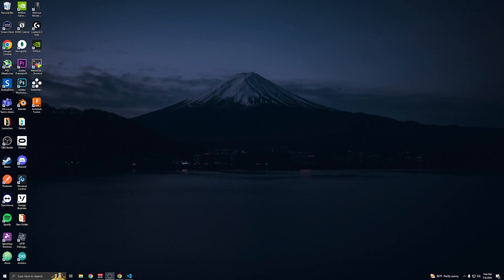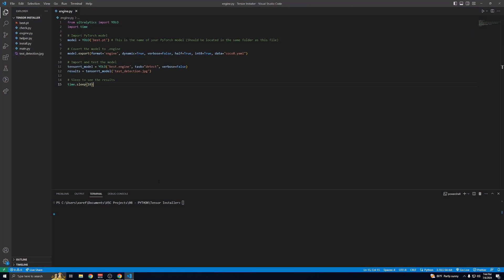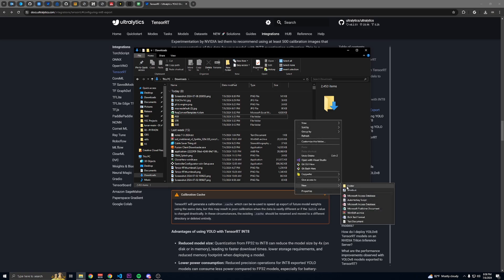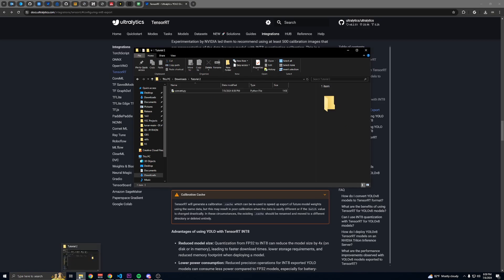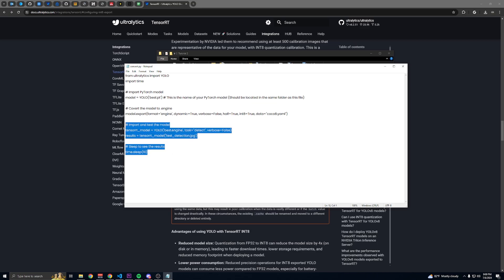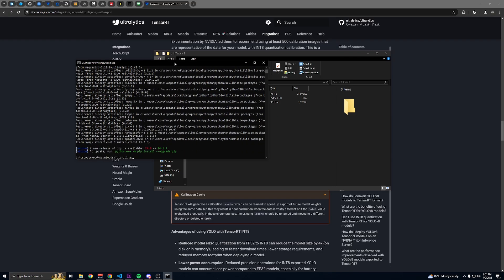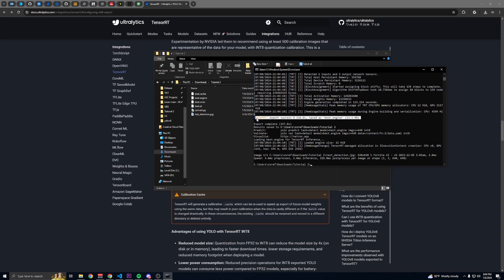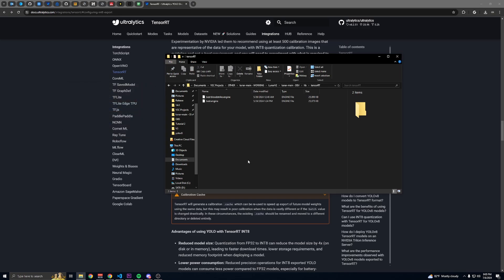How to Convert PyTorch Model to Engine | TensorRT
CODE:
from ultralytics import YOLO

model = YOLO('best.pt')

model.export(format='engine',  verbose=False, half=True)

tensorrt_model = YOLO('best.engine', task="detect")